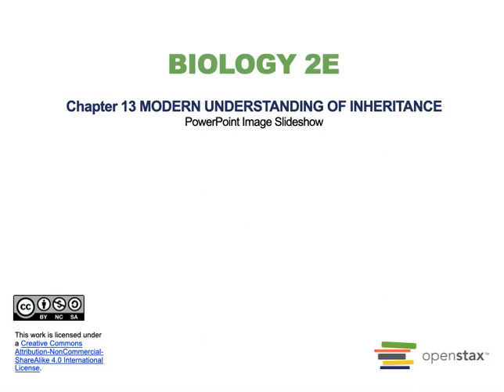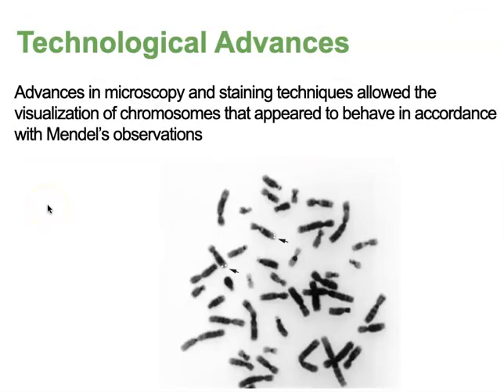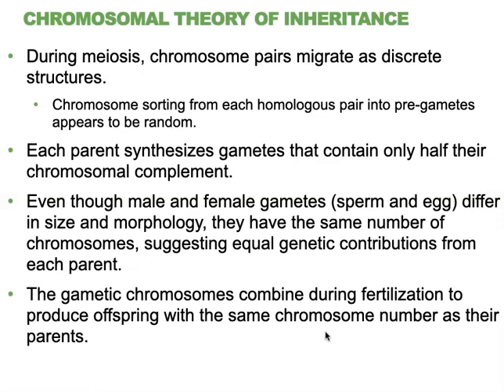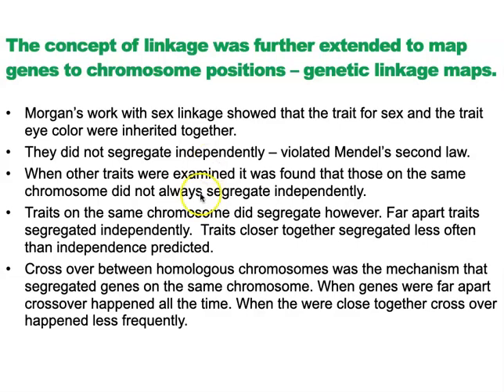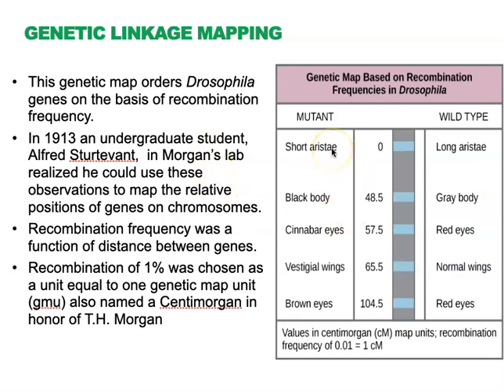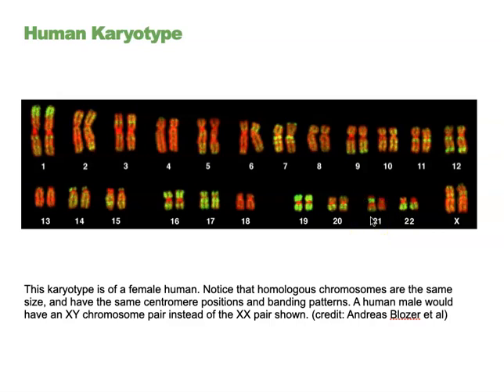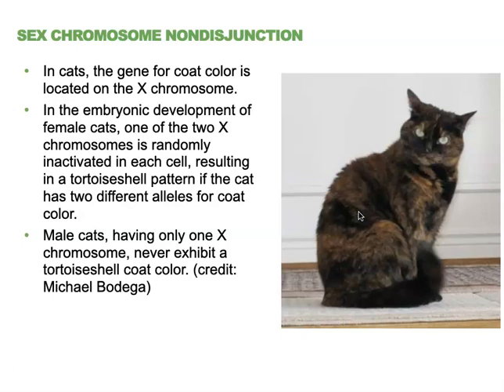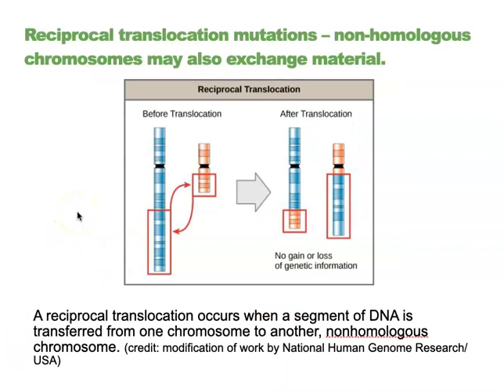BIO 121 13 1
Modern Genetics since 1900 - introduced.